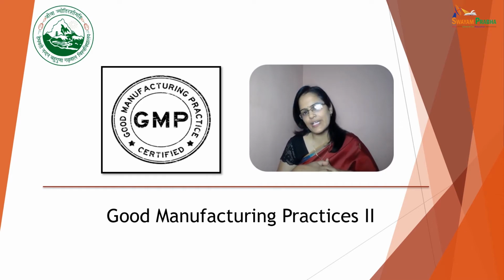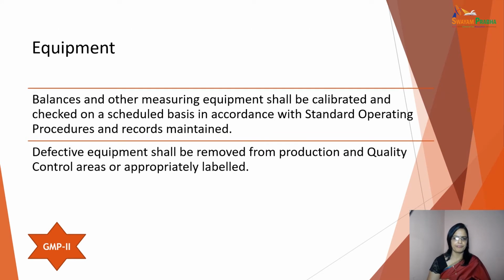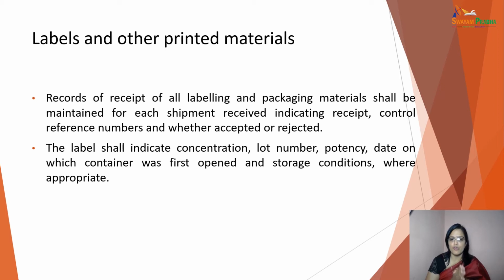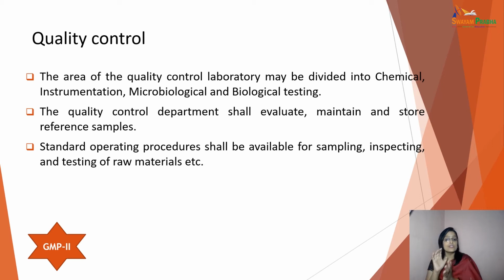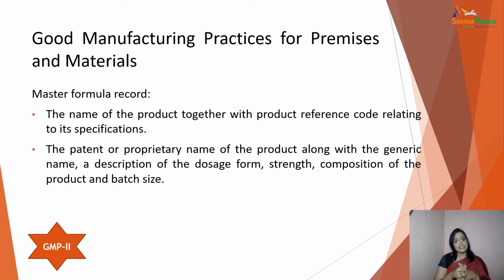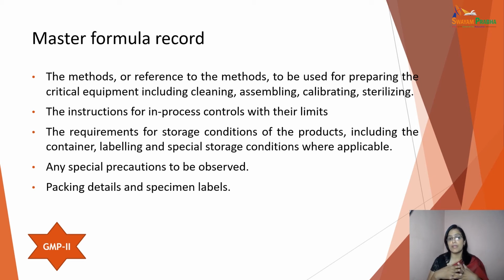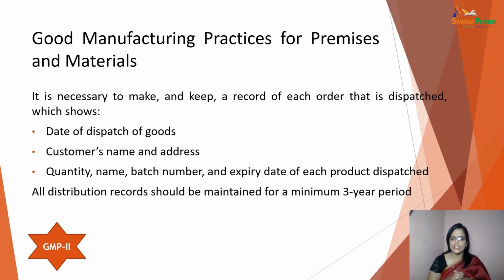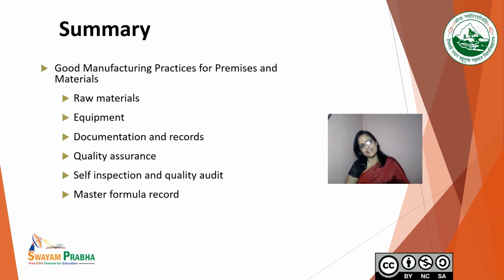Good Manufacturing Practices-II